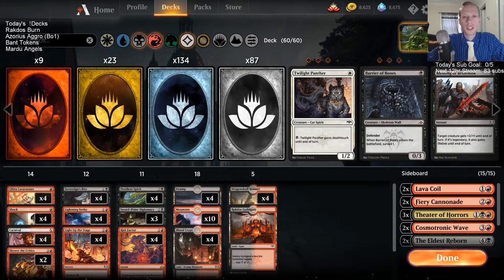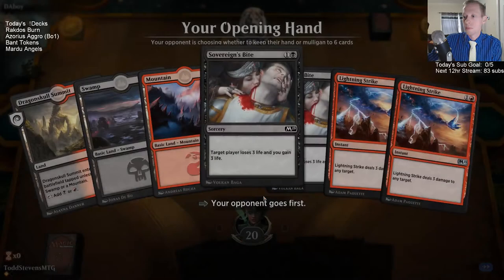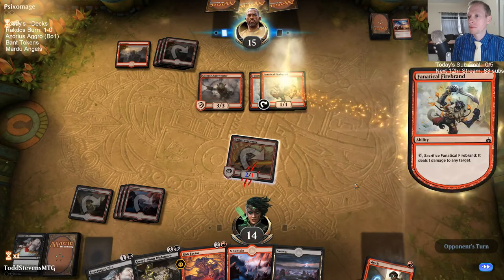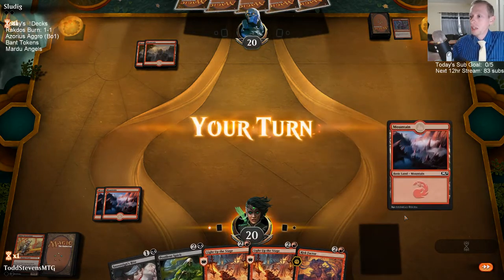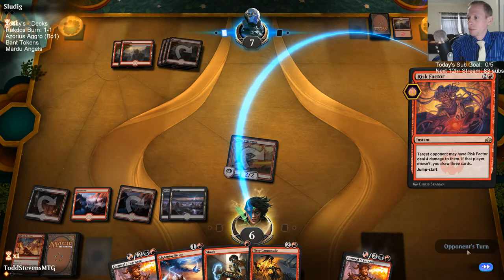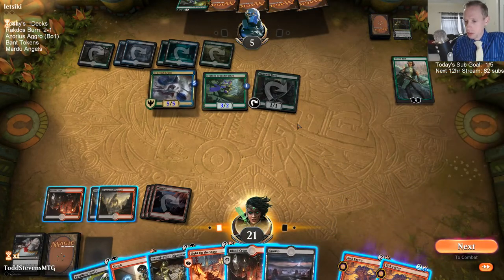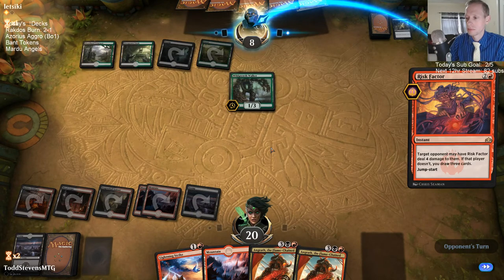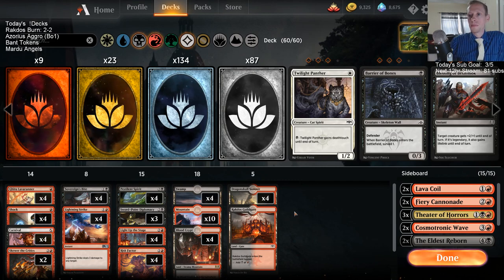Rakdos Burn! 2/12/19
Ravnica Allegiance Standard Rakdos Burn Broadcasted Live on Twitch by Todd Stevens on 2/12/19